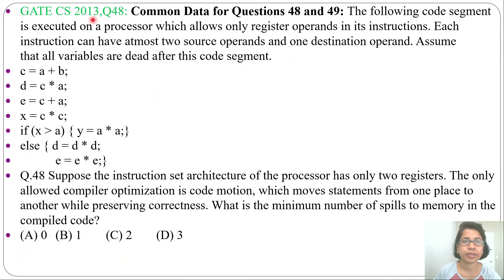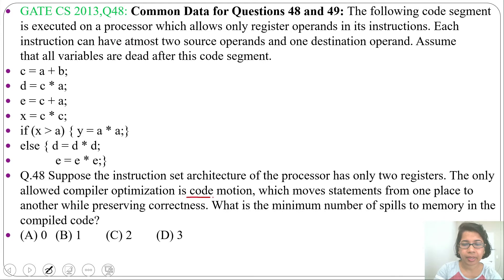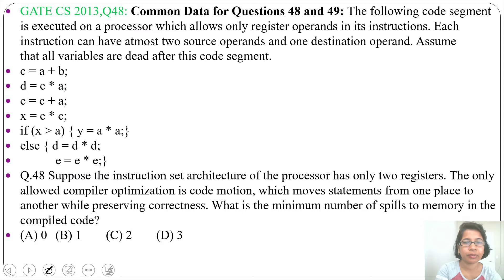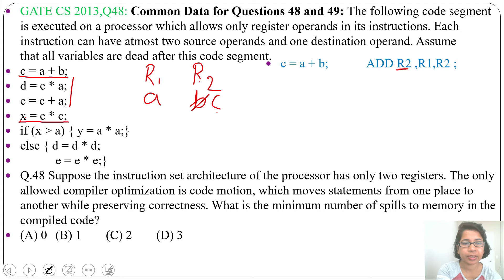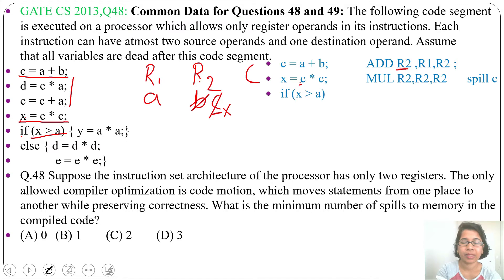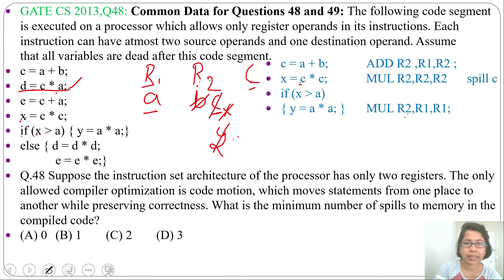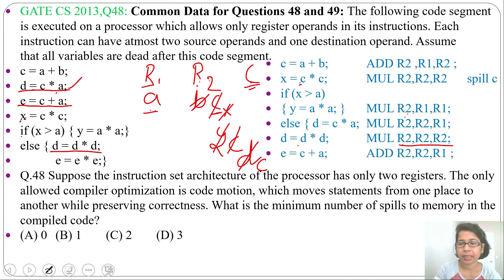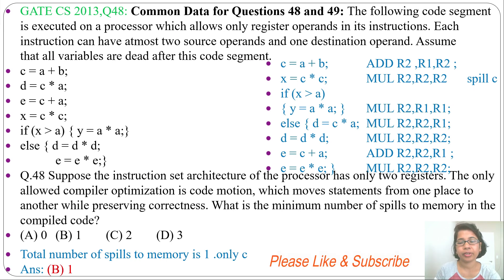GATE CS 2013,Q48: Suppose the instruction set architecture of the processor has only two registers.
GATE CS 2013,Q48: Common Data for Questions 48 and 49: The following code segment is executed on a processor which allows only register operands in its instructions. Each instruction can have atmost two source operands and one destination operand. Assumethat all variables are dead after this code segment.
d = c * a;
e = c + a;
x = c * c;
if (x   a) { y = a * a;}
else { d = d * d;
Q.48 : Suppose the instruction set architecture of the processor has only two registers. The only allowed compiler optimization is code motion, which moves statements from one place to another while preserving correctness. What is the minimum number of spills to memory in the compiled code?